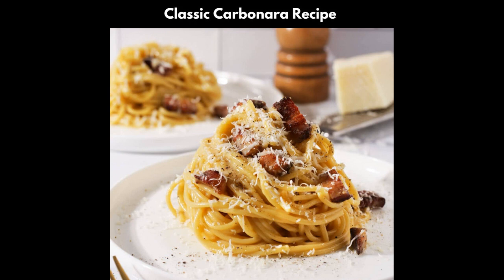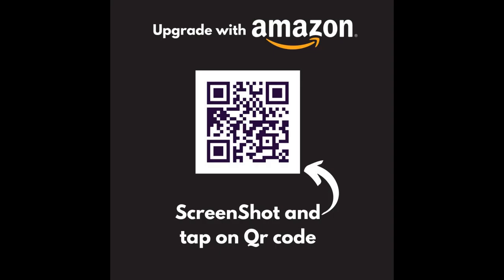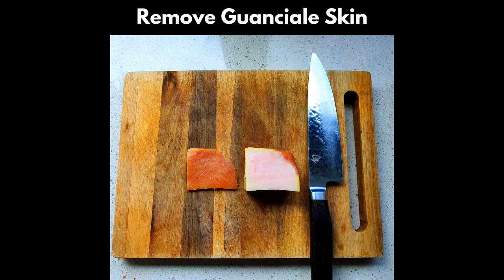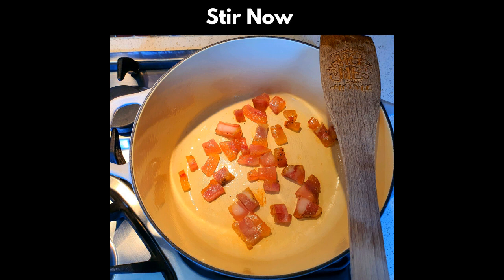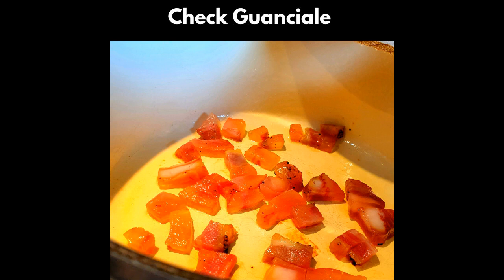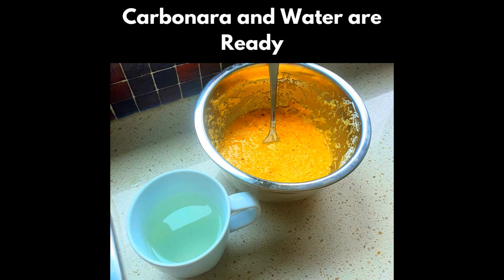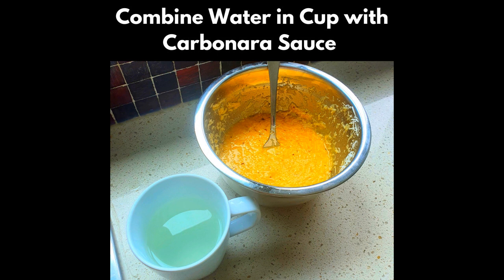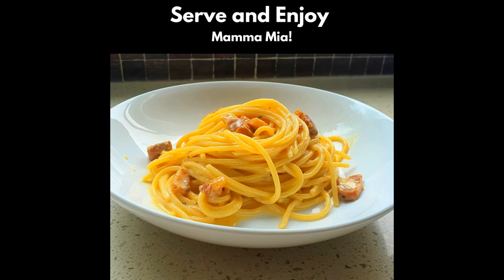Cooking Demo Prototype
(00:00) Classic Carbonara Recipe
(00:04) Ingredients
(00:23) Cooking Utensils
(00:30) Large Heavy Pot
(00:33) Large Regular Pot
(00:34) Cutting Board
(00:36) Chef Knife
(00:37) Mixing Bowl
(00:39) Whisk / Grater
(00:41) Cup / Tongs
(00:47) Amazon Utensil List
(01:00) Prep Ingredients
(01:31) Remove Guanciale Skin
(01:35) Audible New Releases
(01:38) Cube Guanciale
(01:53) Place in Heavy Pot
(02:10) Add Water to Regular Pot
(02:18) Stir Guanciale
(02:23) Start Carbonara Mixture
(02:27) Grate the Cheese
(02:36) Audible Best Sellers
(02:43) Mix Eggs and Cheese
(03:00) Check and Stir Guanciale
(03:15) Add Pasta to Boiling Water
(03:41) Audible Chart Topping Podcasts
(03:58) Collect Pasta Water
(04:03) Carbonara and Water Ready
(04:08) Transfer Pasta into Heavy Pot
(04:17) Stir Pasta Through Guanciale
(04:26) Slowly Combine Water and Carbonara
(04:37) Switch of Heat for Heavy Pot
(04:49) Slowly add Carbonara Mix to Past Stirring Continuously
(05:16) Serve and Enjoy
(05:31) Buy the Cook Book

Chapters, images & show notes powered by vizzy.fm.